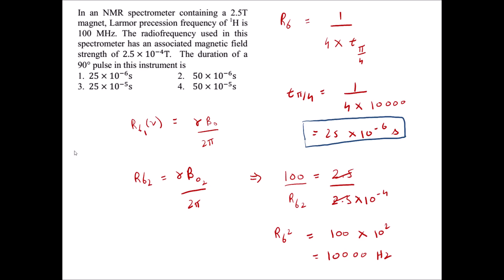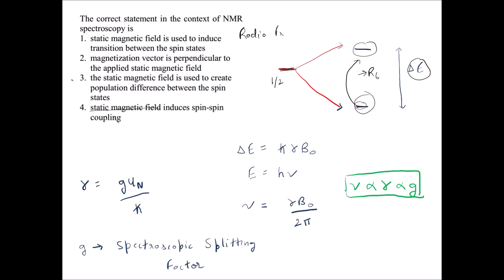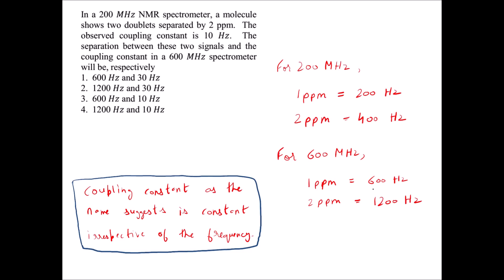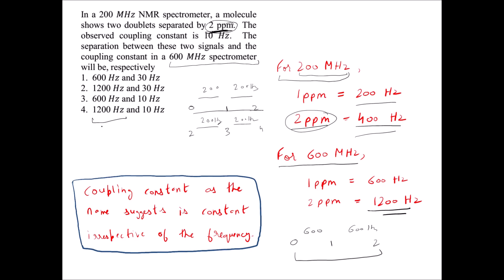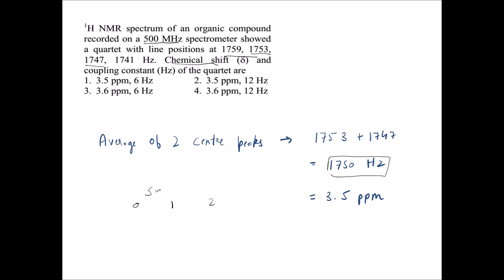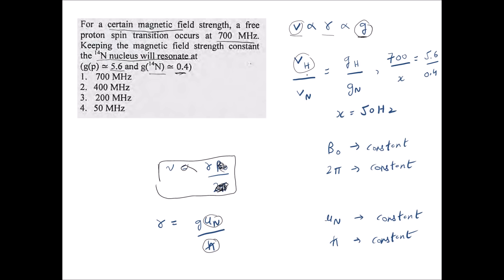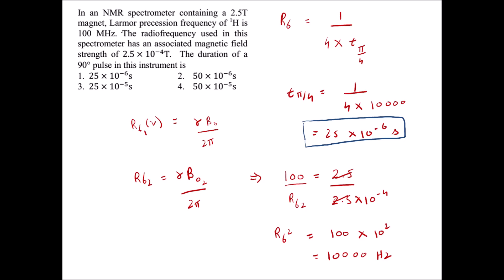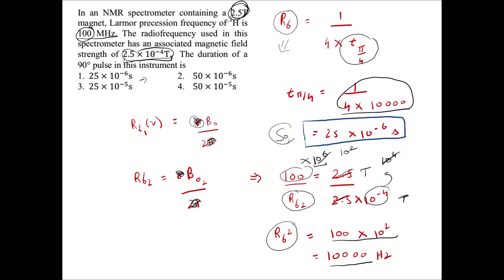Physical Spectroscopy - Complete Revision